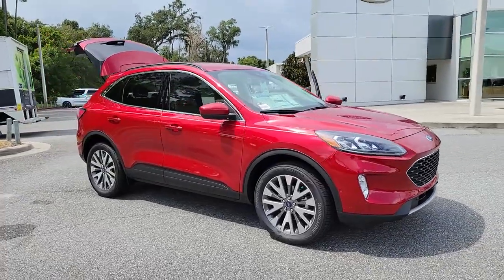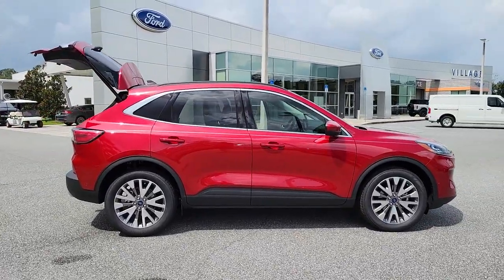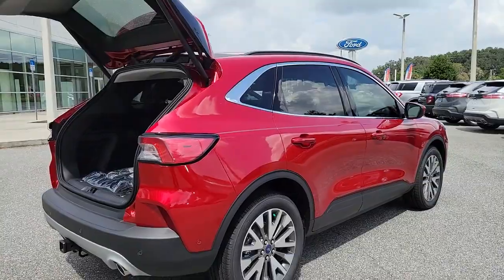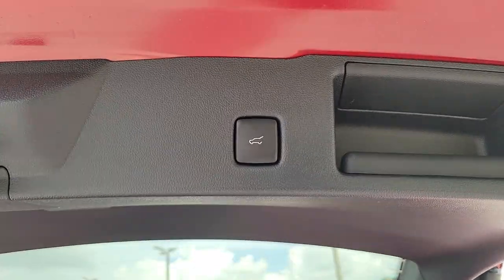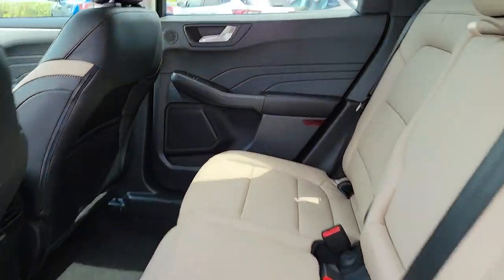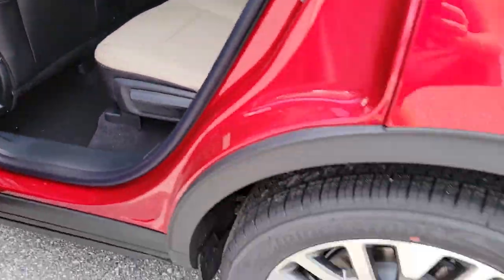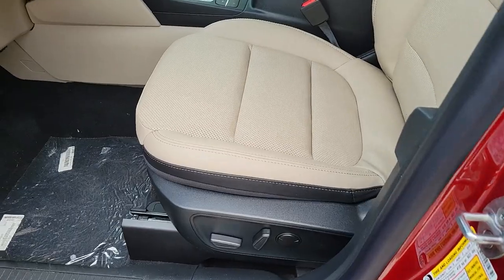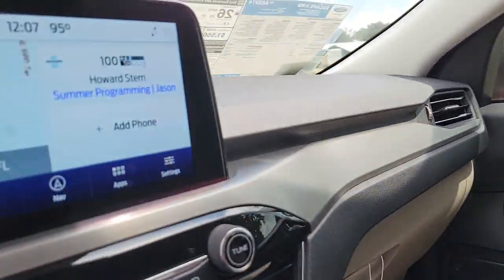2021 Ford Escape The Villages, Leesburg, Belleview, Wildwood, Crystal River, FL 210609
Rapid Red Metallic Tinted Clearcoat New 2021 Ford Escape available in The Villages, Florida at

Village Ford
11660 SE Highway 441

Red 2021 Ford Escape Titanium AWD 8-Speed Automatic EcoBoost 2.0L I4 GTDi DOHC Turbocharged VCTRecent Arrival! 23/31 City/Highway MPG